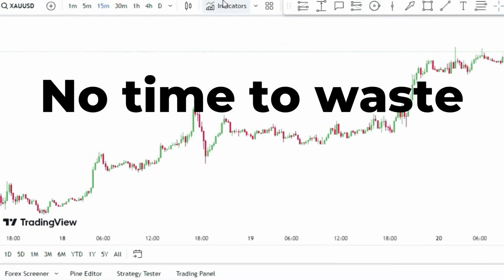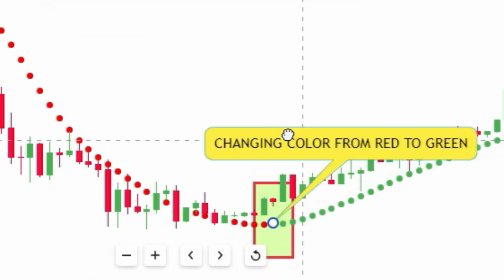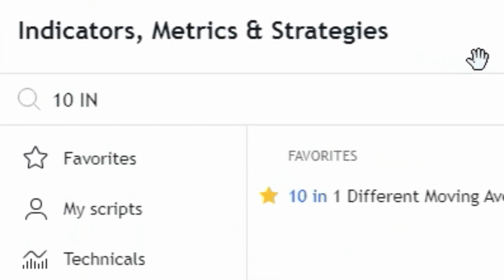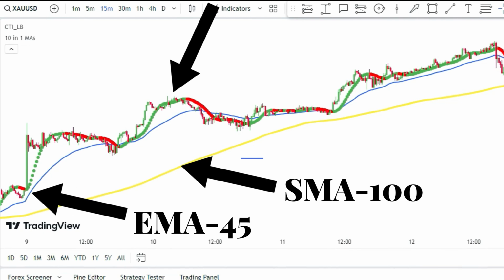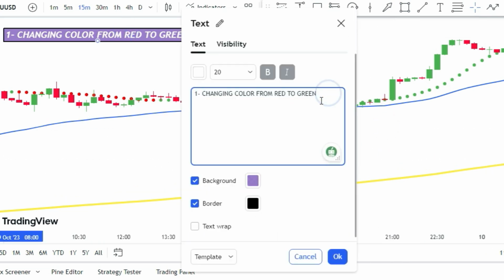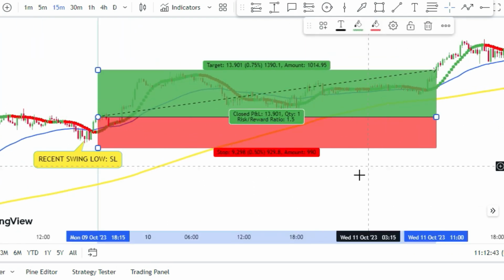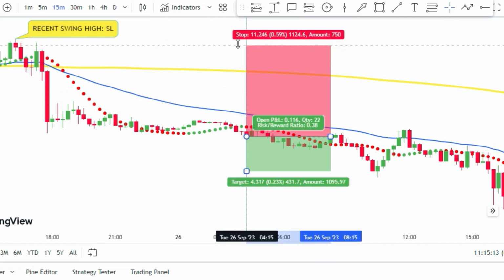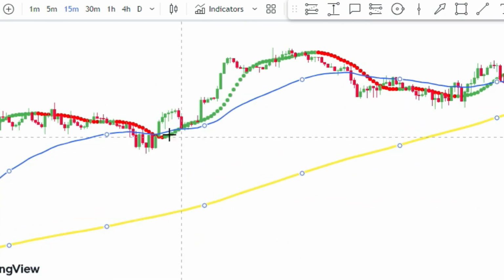The Only Trading Strategy You Will Ever Need (Makes Scalping Trading So Simple)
Are you ready to supercharge your forex trading game and make those profits soar? Look no further! Welcome to the TradeGenius channel, where we're about to unveil the ultimate trading strategy that will make scalping trading a breeze. 💰💹

In this video, we're diving deep into the world of forex trading, making it accessible for both beginners and seasoned traders. If you've ever wondered how to start trading, wanted to learn the art of scalping trading, or were curious about maximizing profits, you're in the right place! 🌟

📚 Here's a sneak peek of what you'll discover in this video:

🔍 Scalping Trading Strategy Unveiled: We'll unveil a scalping trading strategy that's so simple, you won't believe you didn't know it earlier. Get ready to revolutionize your trading game! 💥

💹 Maximizing Profits: We're not just talking about making profits; we're talking about maximizing them. Learn how to squeeze every ounce of potential from your trades. 💰💰

📊 Utilizing the Buy and Sell Indicator: The key to successful trading often lies in effective indicator use. We'll show you how to harness the power of the buy and sell indicator for your benefit. 📈📉

Intrigued yet? You should be! This video is a game-changer, and we're not afraid to shout it from the rooftops: "The Only Trading Strategy You Will Ever Need (Makes Scalping Trading So Simple)"! 🚀

So, if you're looking for the golden ticket to a life where you can make money trading, make a living from your investments, and make money online, then you've come to the right place. Don't miss out on this invaluable opportunity to level up your trading skills and financial success. 🌐💸

Get ready to transform your trading journey and achieve the financial freedom you've been dreaming of! 💪💼